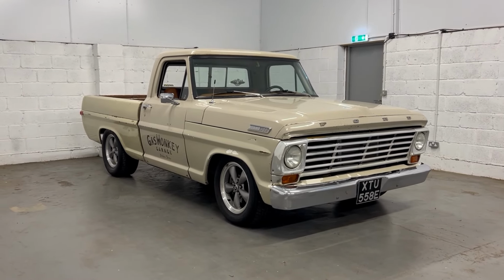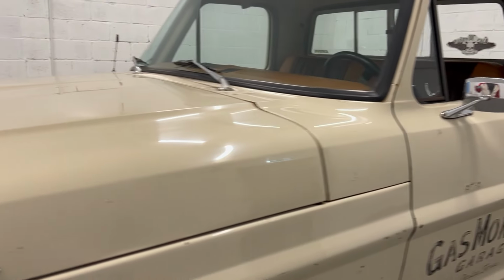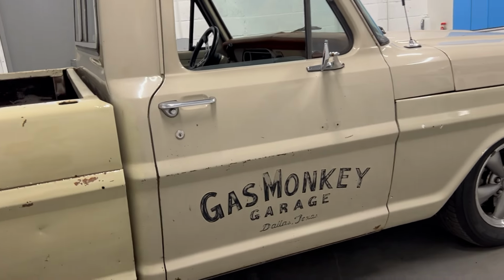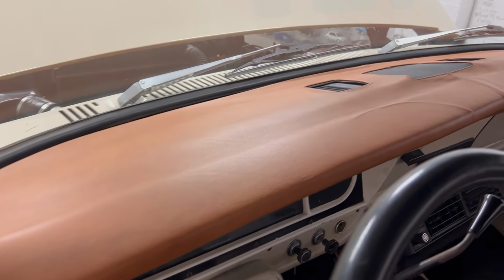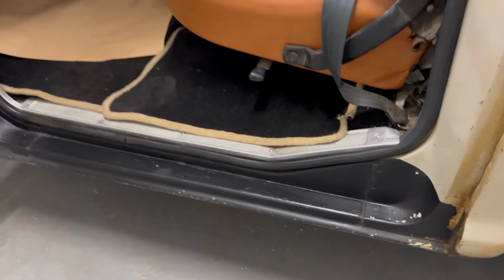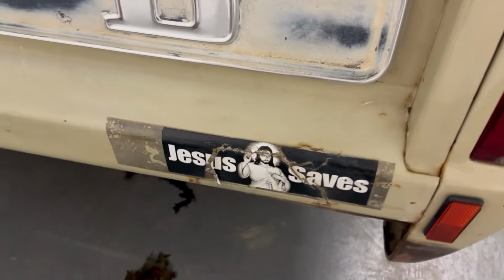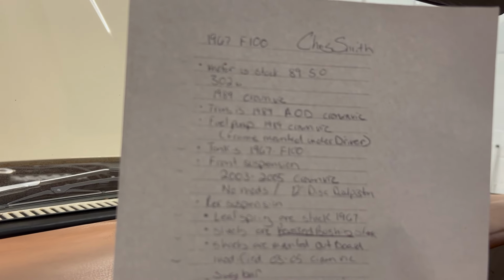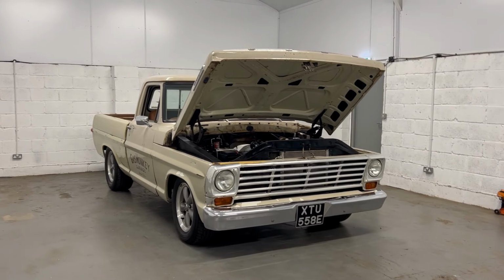1967 Ford F100 'Gas Monkey' Shop truck signed by Richard Rawlings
Go to stonecoldclassics.com for a full picture set and description.